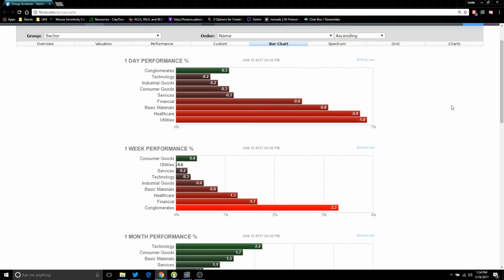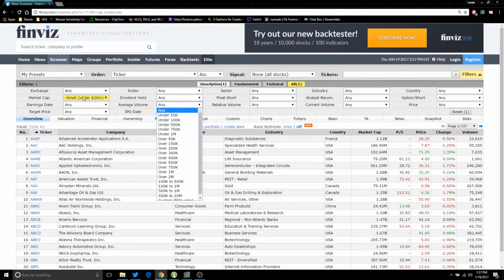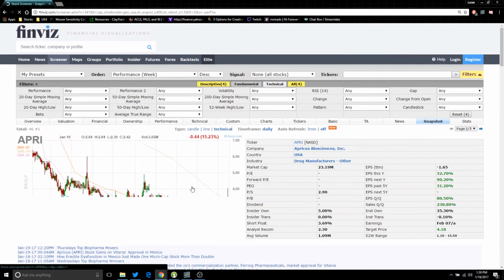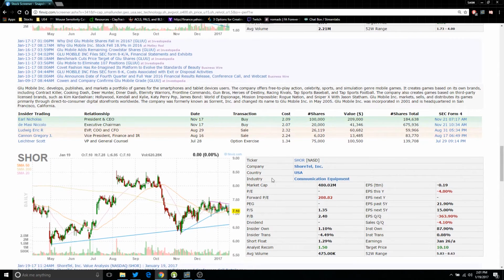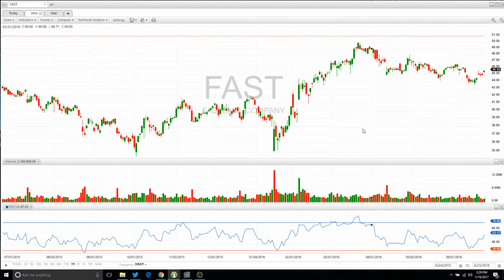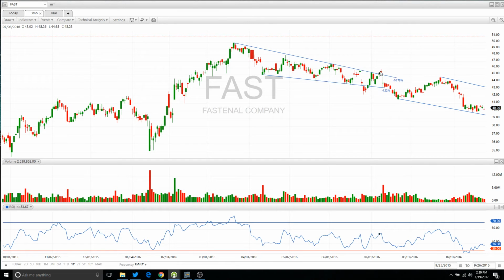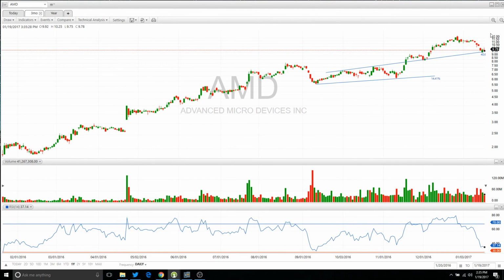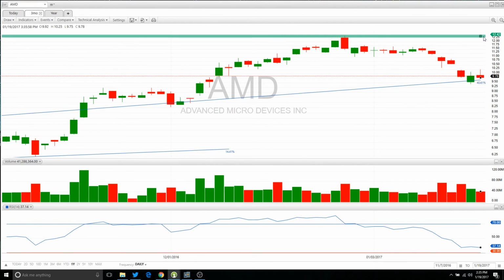Very Basic Tutorial of stock analysis